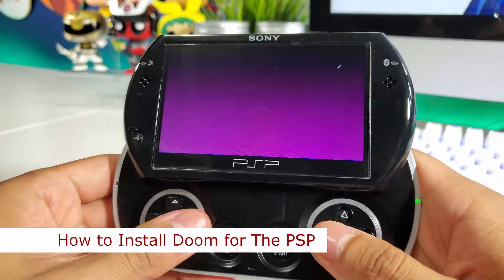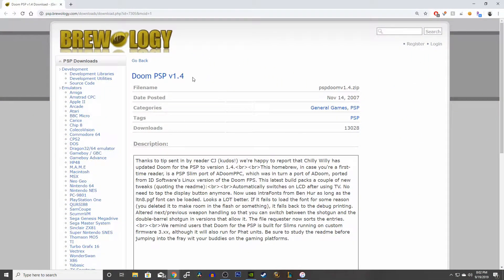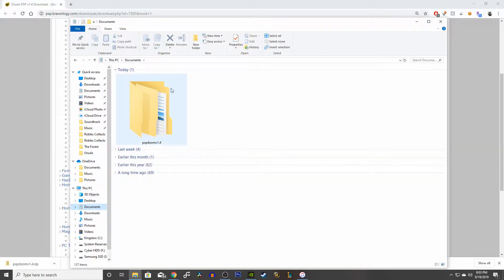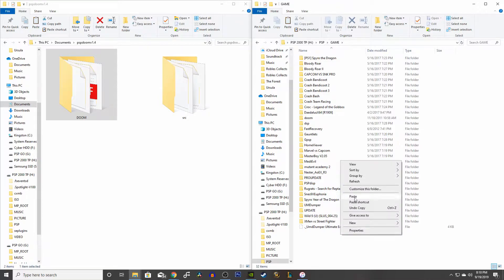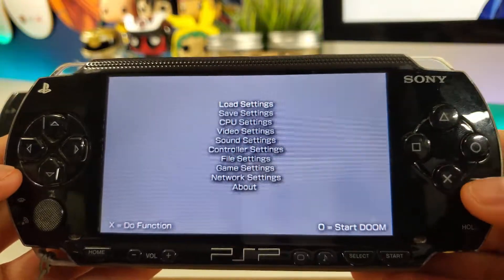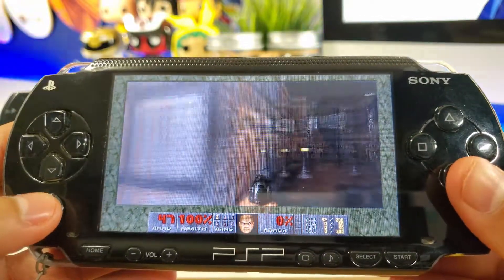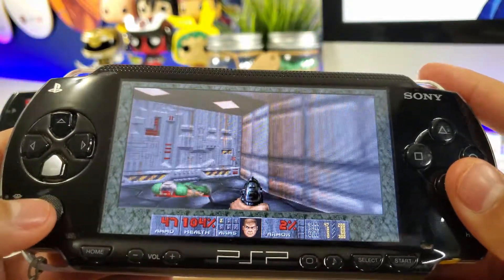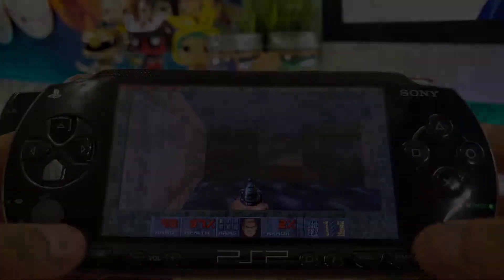PSP Tutorials: Install DOOM Onto PSP 2019 - CFW 6.60 PRO-C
This tutorial will show you how to install Doom for the PSP

Please note you must have custom firmware on your device in order for this to work!

Links!

 - ✖ Check your system for the correct 7zip download. ✖ -

- ✖ Start - Settings  - System - About - View System Type ✖ -

Also make sure to thumbs up if you enjoyed it and well if you didn't you can leave a dislike but let me know why. I appreciate your time, thank you.